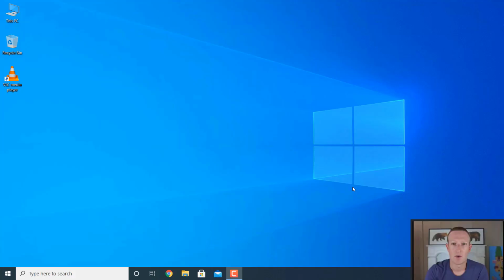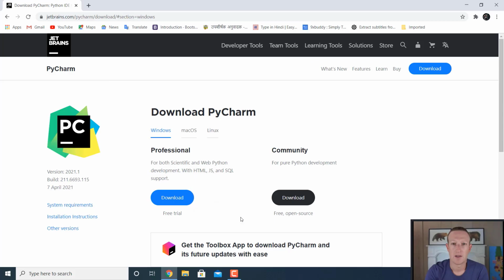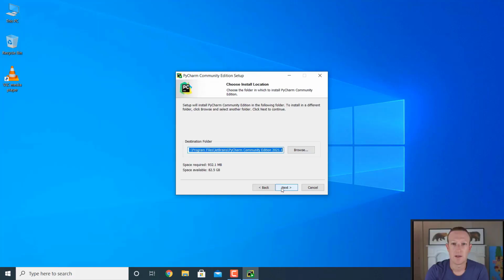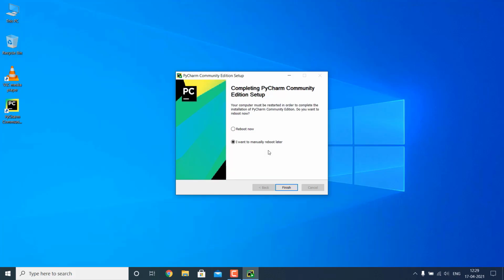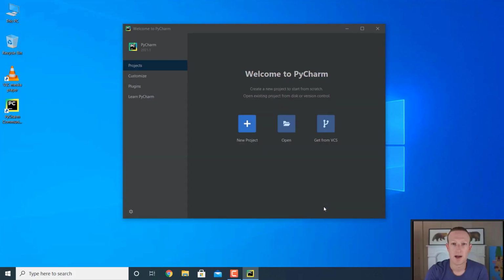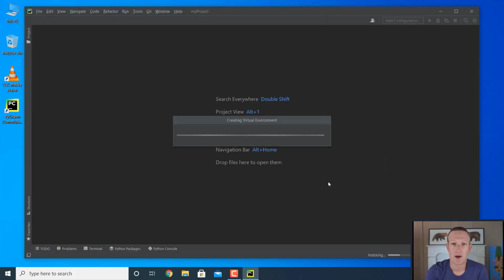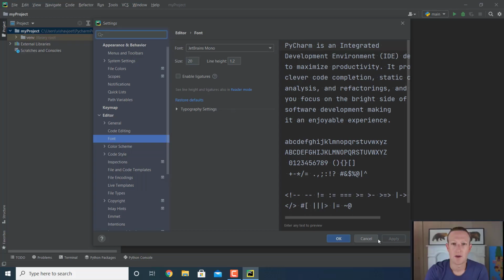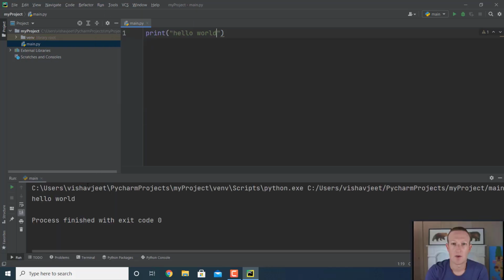How to Install PyCharm IDE on Windows 10 | (2021)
This Video Contains How To Install PyCharm on Windows 10 computer.

This Video Is Made Using Deep Fakes.